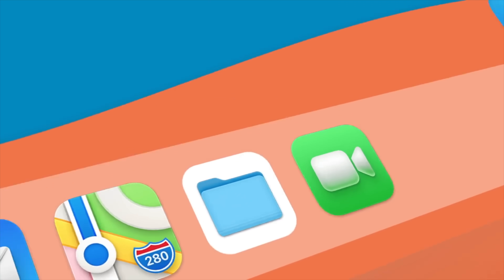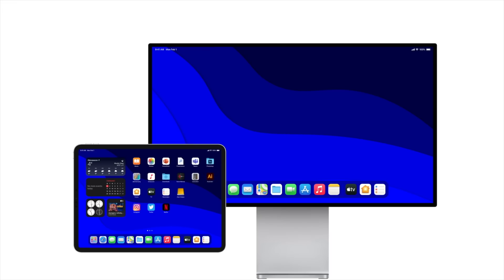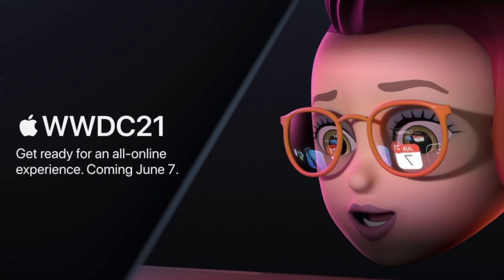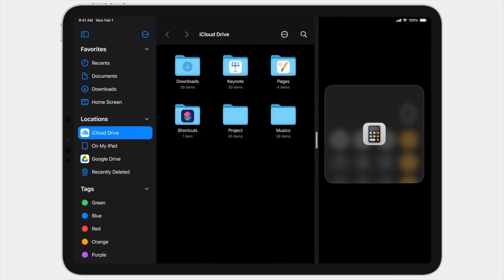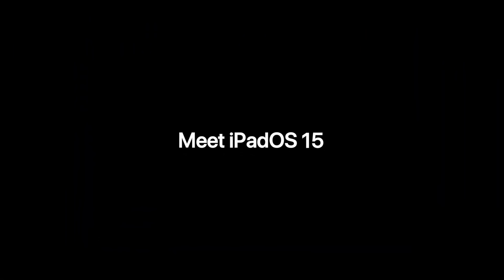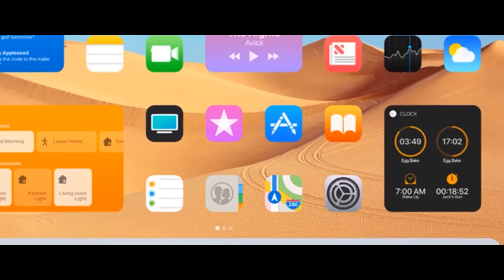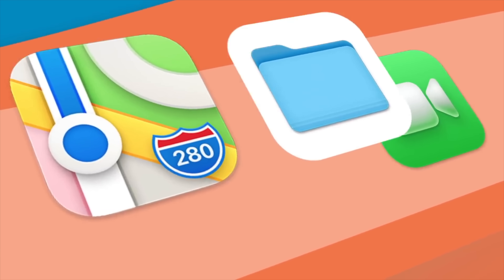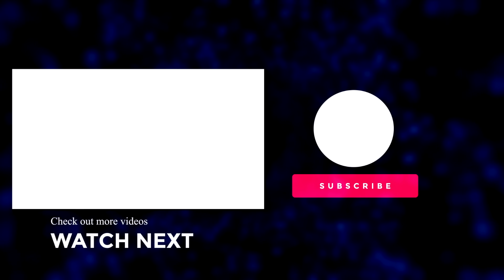iPadOS 15 Release Date for iPad - Beta & Official Update Time!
At WWDC 2021, iPadOS 15 will be Featured! However when can you get your hands on it for both the Beta & Official Update Time? Today I want to reveal when you can get your hands on the latest version!
In this video I cover the iPadOS 15 Release Date for iPad and the most recent iPadOS features that have been leaked.

To get a Developers Beta Profile for an iPhone as mentioned;